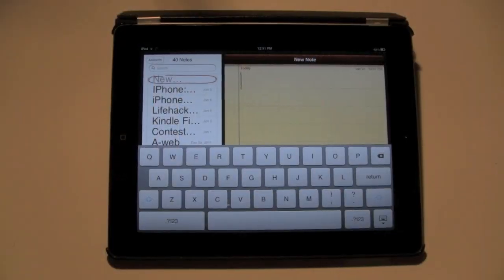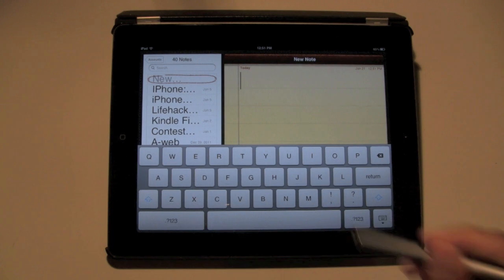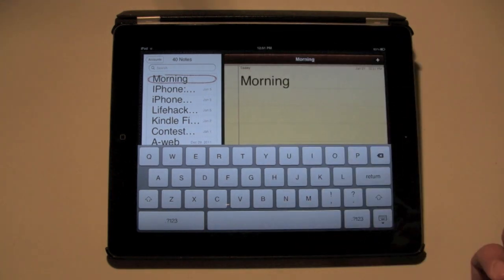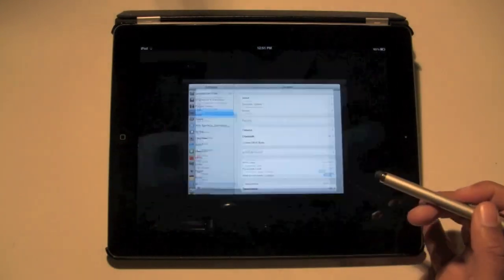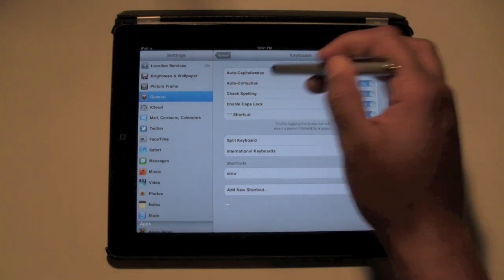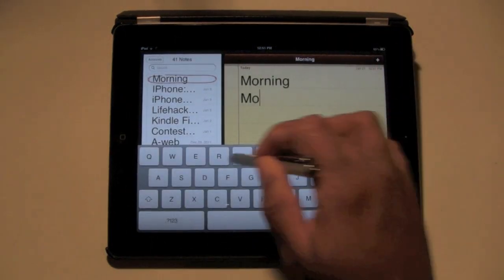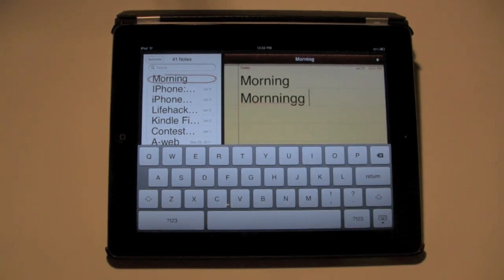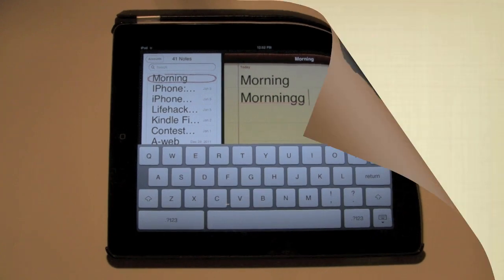iPad: Turn Off Auto-Corrections​​​ | H2TechVideos​​​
This is a quick video tutorial on how to turn off auto-corrections on the ipad.​​​